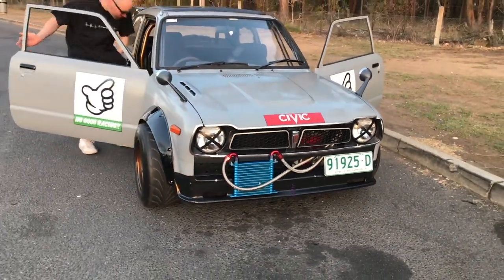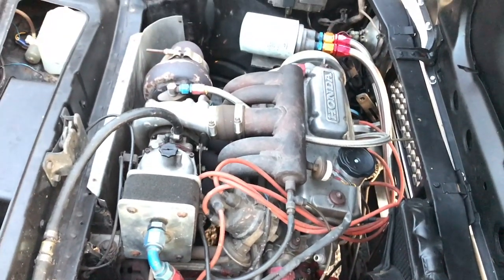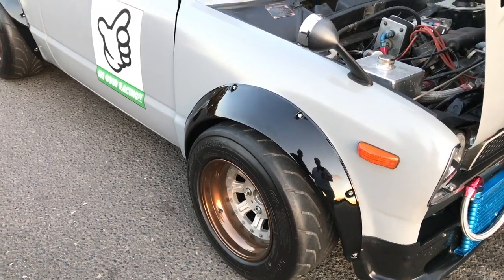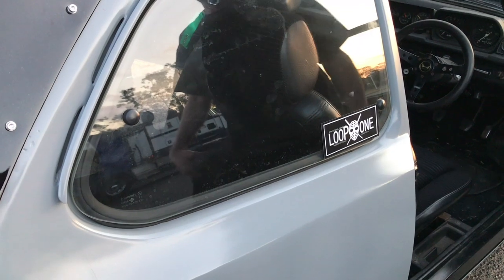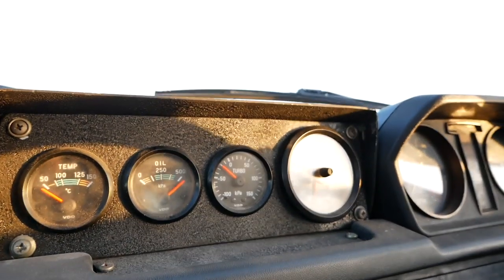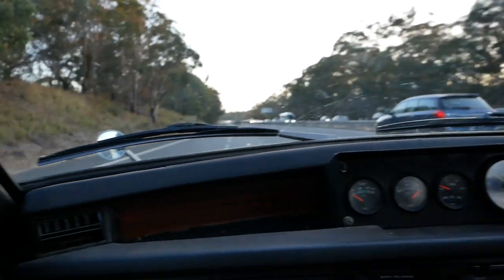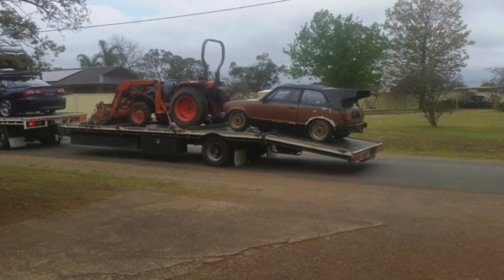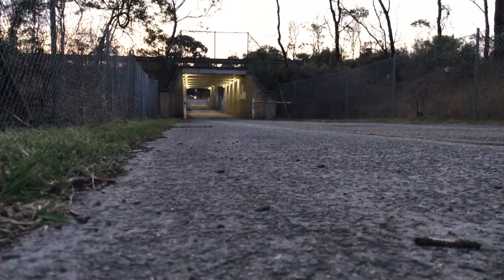1975 Honda Civic SB1 Draw through carby turbo Mugen wing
Ben​'s 1975 Honda​ Civic SB1.

Featuring that OG Mugen Power​ OR Jackson Racing​ W I N G ! ! (Mugen design, maybe Jackson racing built? 🤷‍♂️)

RECARO seats

Draw-through Carby Turbo set-up with water-methanol injection. currently running 14.5 psi

You guessed it. This car has a back story. Originally built by Sandy Harbutt in the 70's/80's. Sandy is best known (IMO) for the 1974 film Stone. If you are unfamiliar with this iconic piece of Australian cinema; I suggest you look it up because it's a cult classic.

Shirts!!